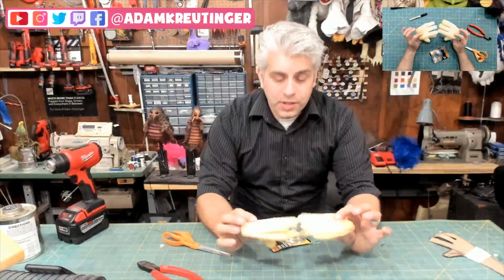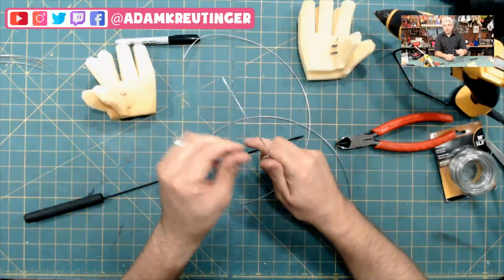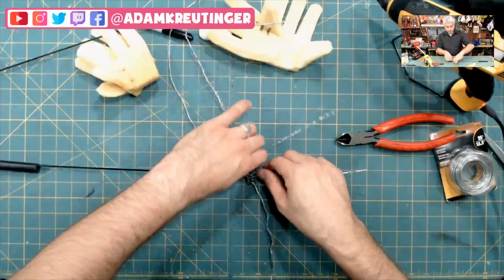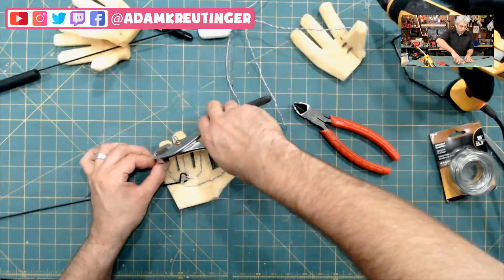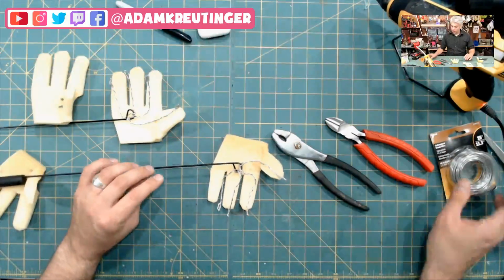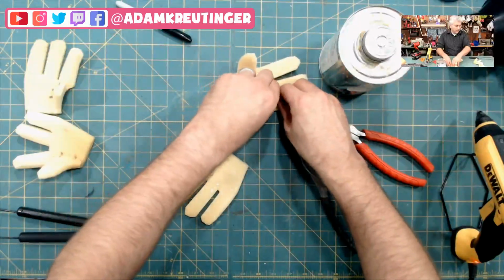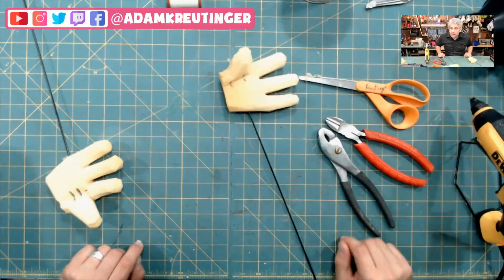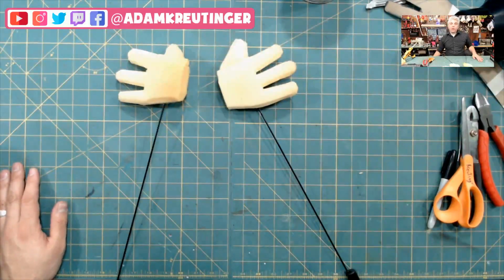Thumbs on the side